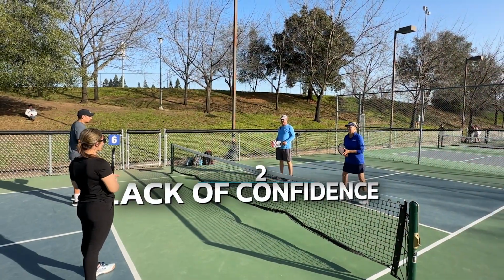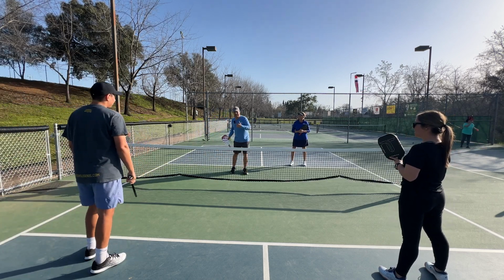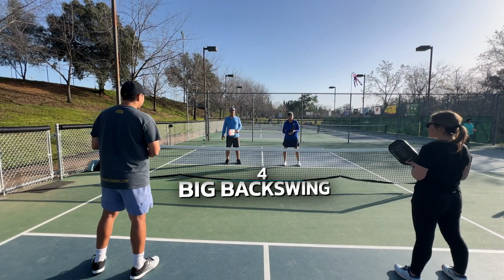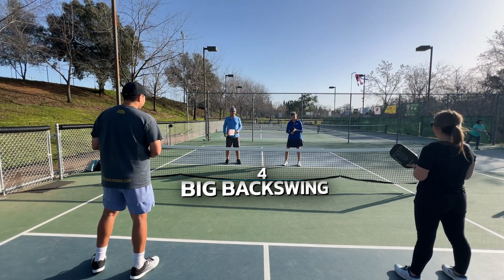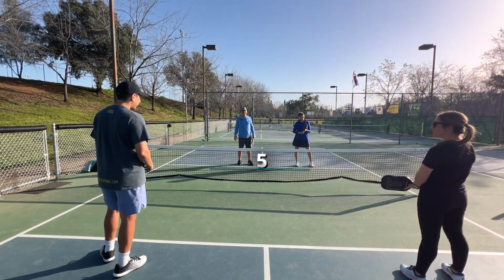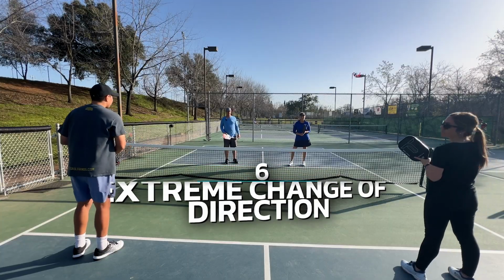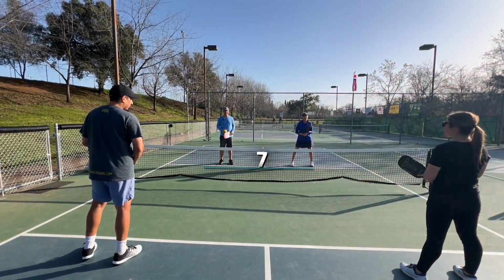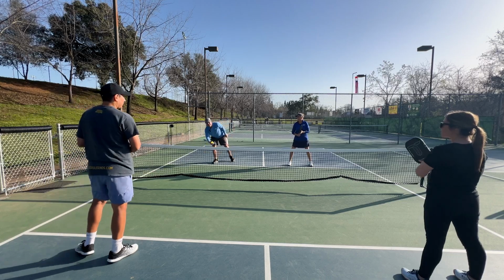Use These Kitchen Strategies to Take Your Game to the Next Level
Master the non-volley zone with our expert tips! In this video, we uncover the top 8 errors players often make in the kitchen strategies area and show you how to correct them. Whether you’re a beginner looking to learn the basics or an intermediate player aiming to polish your game, this guide is packed with actionable advice. Understanding effective kitchen strategies is crucial for elevating your gameplay and dominating the court. So, let's delve deeper into these kitchen strategies and refine your skills for optimal performance in the kitchen.

What You'll Learn:
Common mistakes that could be holding back your game
Techniques to improve your accuracy and control in the kitchen
Strategies to become more competitive in the non-volley zone
Don’t let simple errors keep you from winning. Watch now to start playing Better Pickleball today!
:bell: Stay Updated! Share your thoughts and experiences in the comments below, or ask questions if you need more help!

Want to find out your pickleball level? Take the Quiz.

If we can help you along the way, that is our jam, and you can reach at BetterPickleball.com. Join our mailing list to make sure you stay connected on all our latest.

The Pickleball Therapy Podcast is dedicated to your pickleball improvement. It’s the only podcast that discusses your pickleball mindset.

When you are ready join us in The Pickleball System. It's the most comprehensive, in-depth instructional resource available to help pickleball players improve their game. The System is a structured class presented in a step-by-step framework. In addition to video modules on Stroke Mechanics, Footwork, Strategy, and the Mindset, the System contains a personalized Success Path, Live Coaching Calls, Drills Library, and Facebook Community.  ThePickleballSystem.com